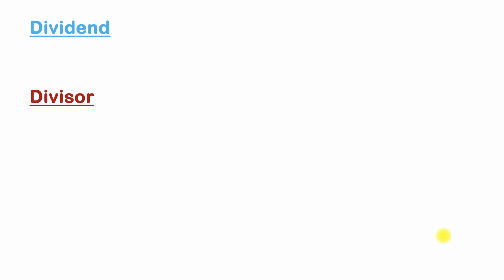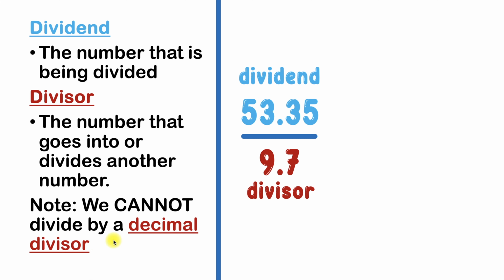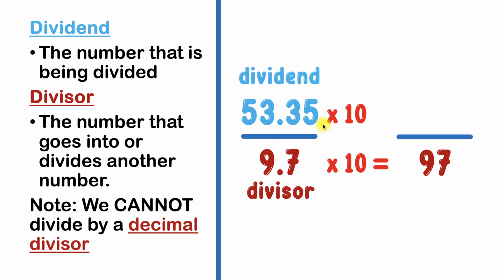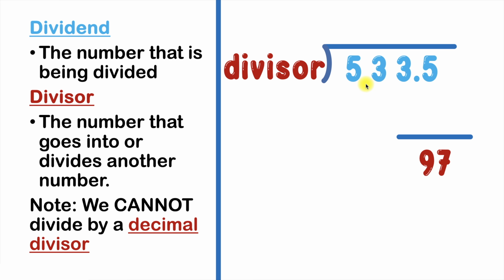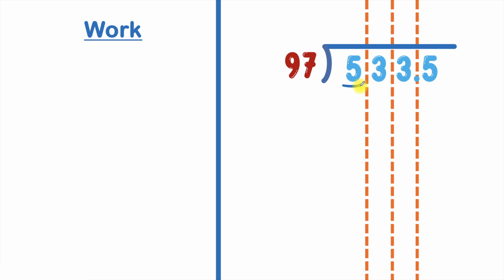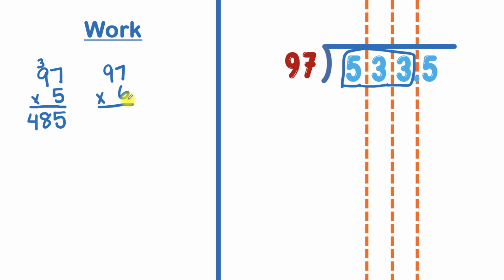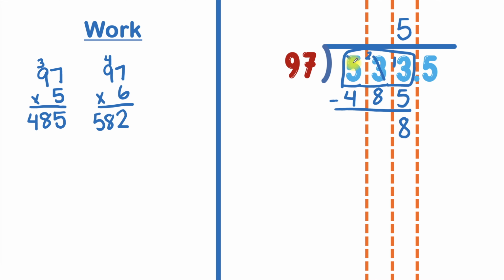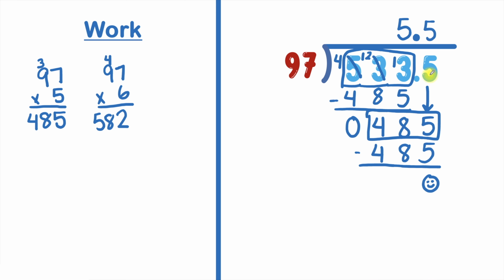How to Divide By a Decimal Divisor Like a TEACHER!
Connect With Mr. Ace:
Middle School Math Workbooks
Dry Erase Markers
Video Description:
Hey Math Aces! Welcome back to Mr. Ace Math! In today's video, we're diving into the exciting world of dividing decimals by whole numbers. This is a crucial skill that will make tackling more advanced math problems a breeze. Whether you're new to this topic or just need a refresher, you're in the right place. Let's break it down together, step by step!

In this video, you'll discover:

The basics of dividing a decimal by a whole number.
Easy-to-follow examples that make learning fun and simple.
Step-by-step instructions on how to divide decimals by whole numbers.
Tips and tricks to master dividing decimals quickly and efficiently.
By the end of this video, you’ll be a pro at solving problems like decimals divided by whole numbers. Watch closely and practice along with me to ensure you understand each step.

Understanding how to divide decimals is essential for success in middle school math and beyond. It’s a foundational skill that will help you in algebra, geometry, and real-world situations. Plus, knowing this makes you feel like a math wizard!

Don't miss out on more awesome math videos. Join our growing community of math enthusiasts and never struggle with math again!

Get Your Math Supplies!
Ready to excel in math class? From calculators to geometry sets, we’ve got everything you need to succeed.